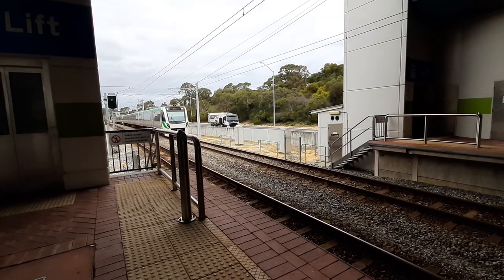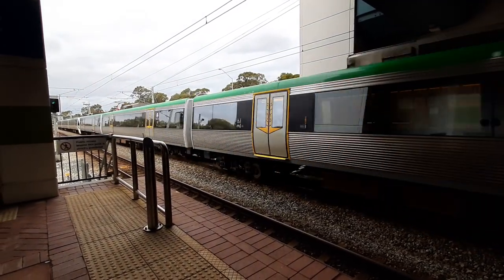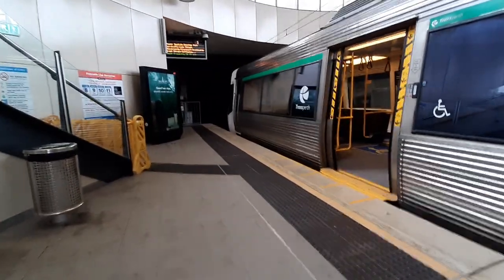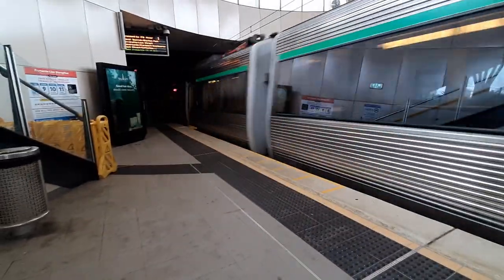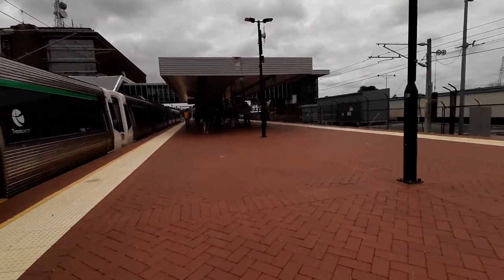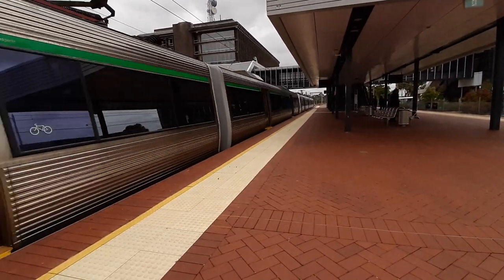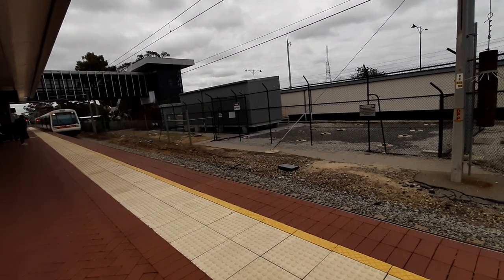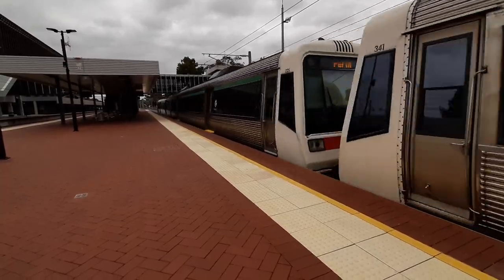Vlog 36: Trains at 1 Station on Each Line Part 1 of 2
Hello everyone and welcome back to another video and today i'm filming my 60 sub special, i know im late to this, but to celebrate i made this video. If i said clarkson line i meant joondalup line. I hope you enjoy!!